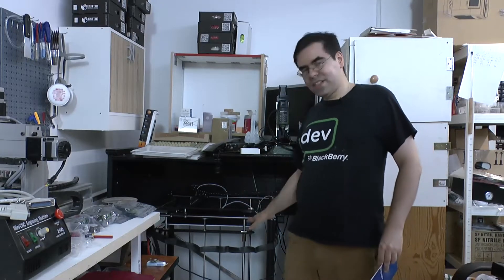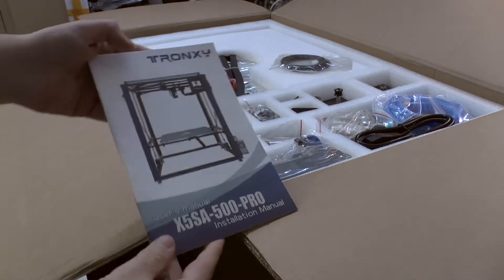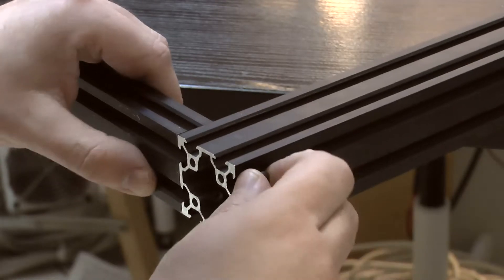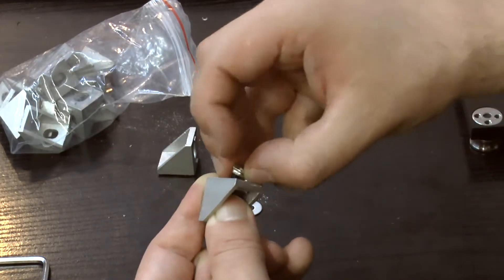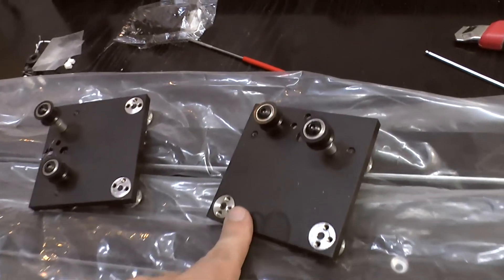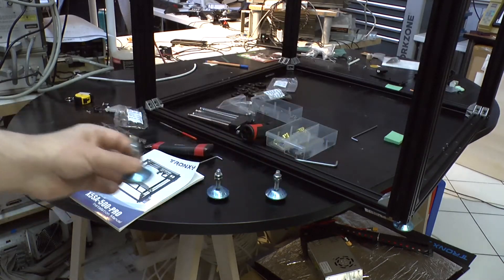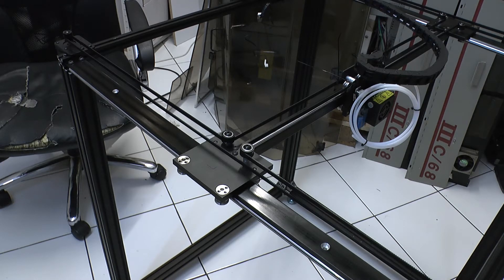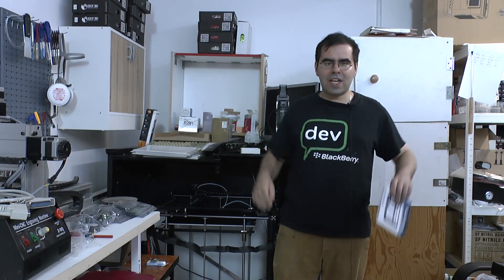Tronxy X5SA-500-Pro - building video, and some advice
Recently bought a Tronxy X5SA-500-Pro, which is a large 3D printer. Assembling it from the kit was an interesting little project, some comments on which I have here.
And do not forget our friends at PCBway in case you do not want to build and run your own printer: Only $5 for 10 PCBs and Only $4.98 for 3D Printing + Express 24 hour service